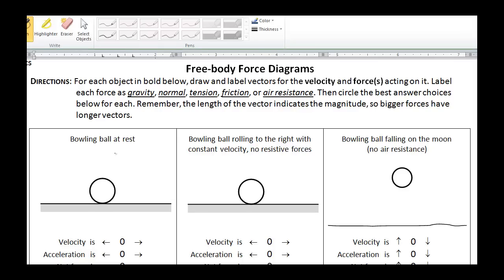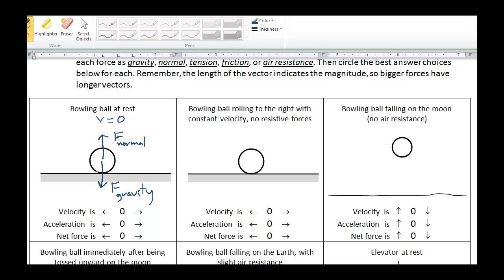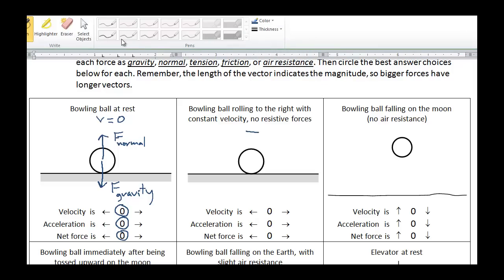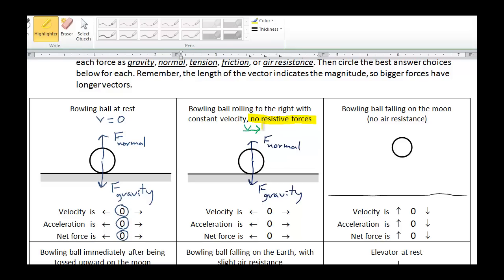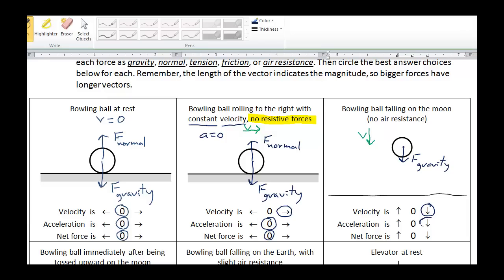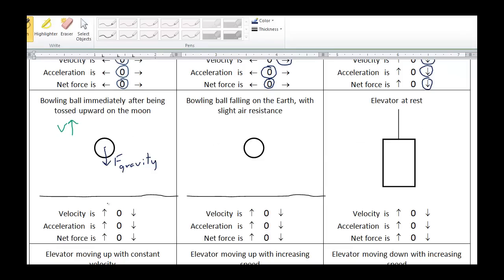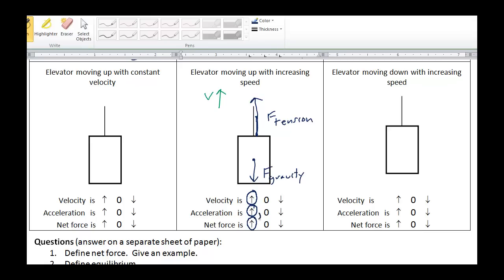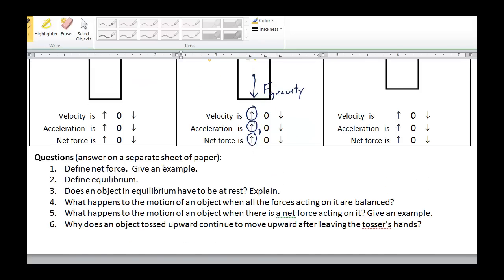free body force diagrams WS examples